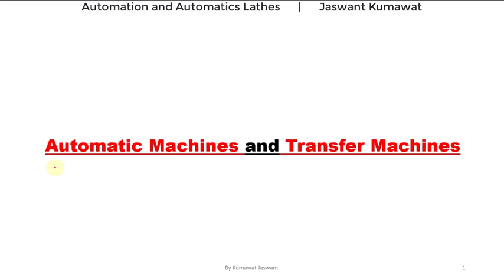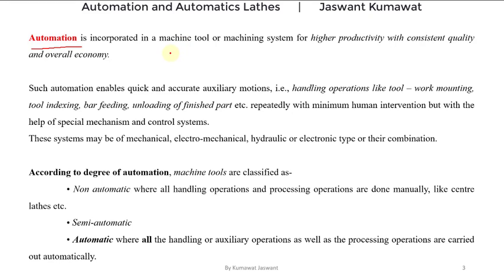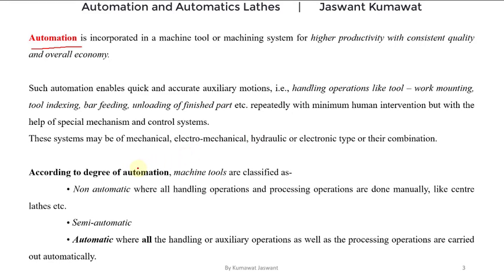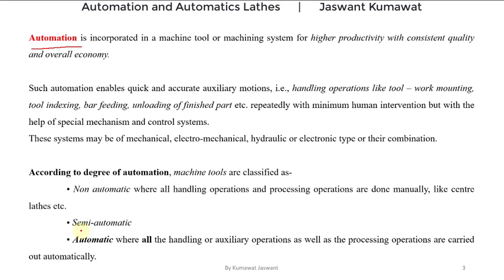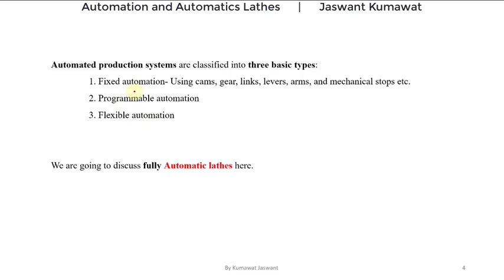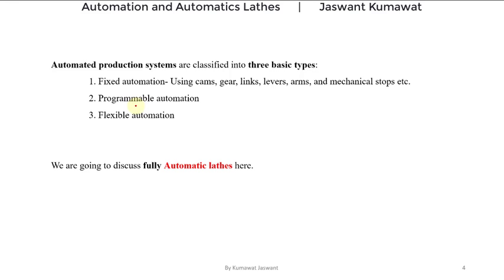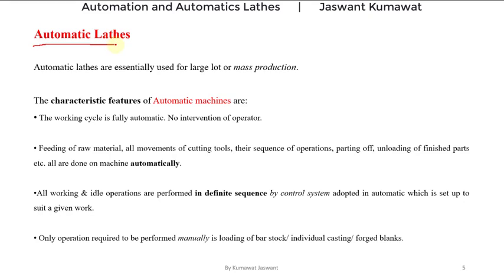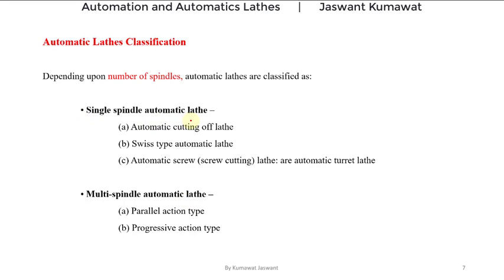1- Automatic Lathes | Types of Automatic Lathe | Automation, Types of Automation | Classification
Automation, Types of Automation, Automatic Lathe Machines (Automates or Automatics) and their classification   ऑटोमेशन (स्वचालन), ऑटोमेशन के प्रकार; ऑटोमेटिक लेथ (स्वचालित लेथ) और ऑटोमेटिक लेथ के प्रकार

What will you get to know in this video:

1. What is the Automation
2. Classification of Machine Tools on basis of degree of automation
3. Types of Automation or Automated Production Systems- Fixed Automation, Flexible Automation and Programmable Automation
4. Automatic Lathes and their characteristic features
5. Classification of automatic lathes/automates (Types of Automatic Lathes) on basis of purpose, arrangement of spindle, type of stock used and number of spindles used.

If you want video on Automatic Lathes in Hindi, Let us know in Comment section. ME306

~ Jaswant Kumawat, Mechanical Engineering